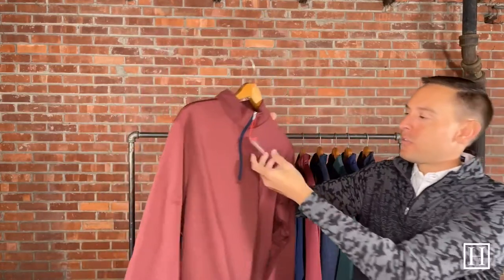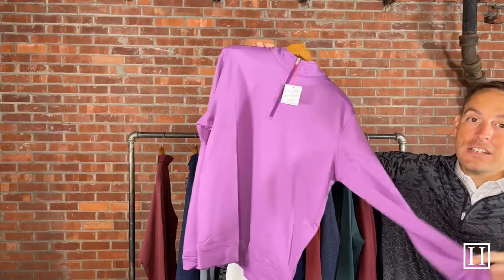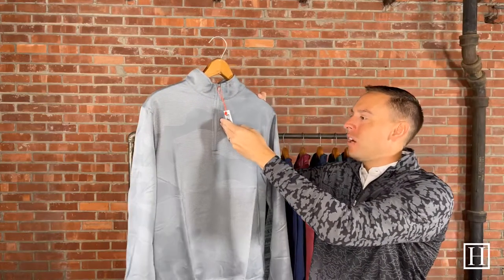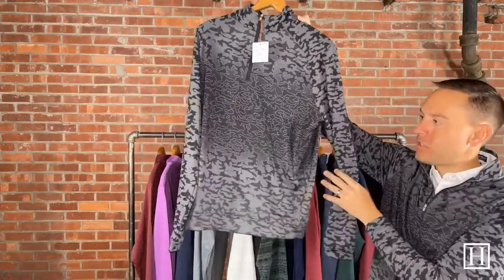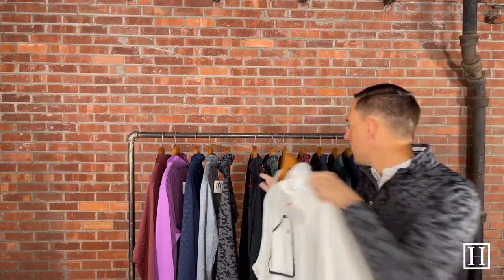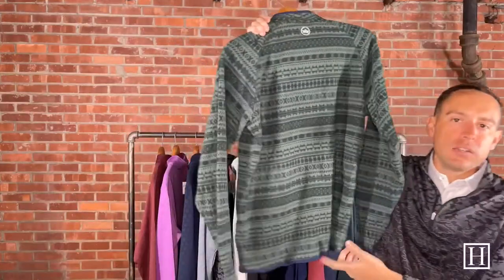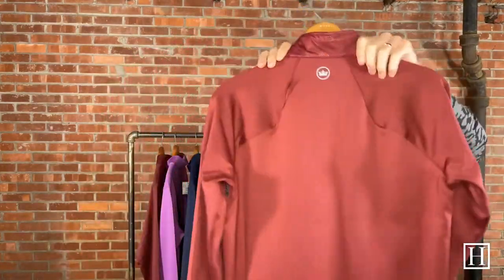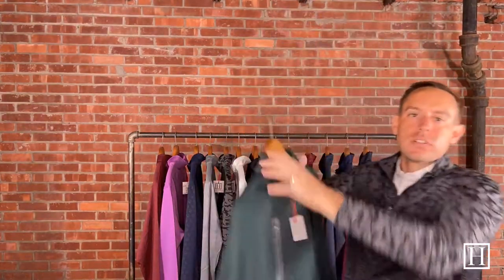Fall 2022 Performance Quarter-Zips by Peter Millar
Join us as we take a look at a few of Peter Millar's Fall 2022 Crown Sport quarter-zips. These iconic quarter-zips deliver a performance-focused twist on a classic style. They offer four-way stretch, moisture-wicking and easy-care benefits to keep you comfortable far beyond the final green. Checkout hansensclothing.com to view all styles.